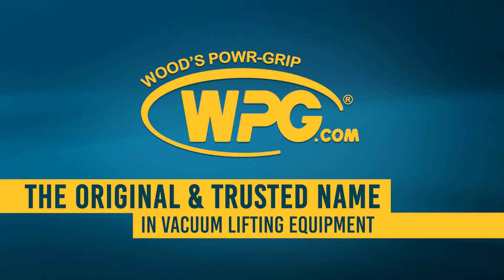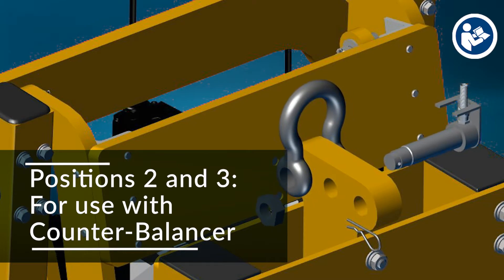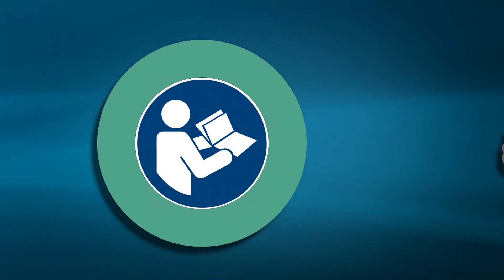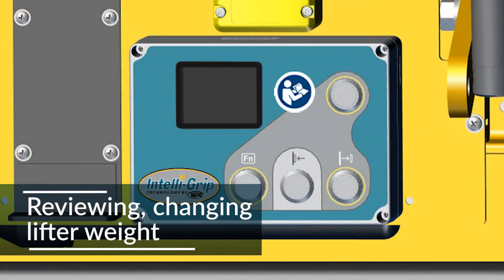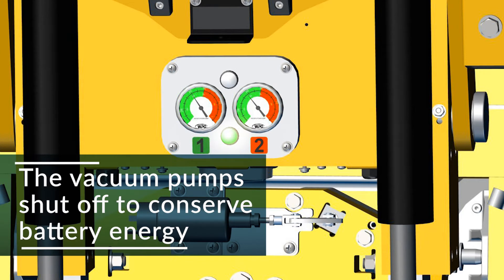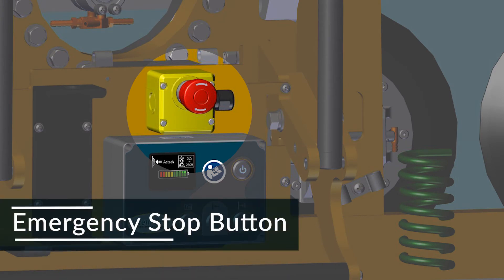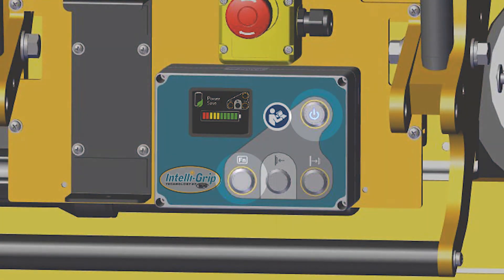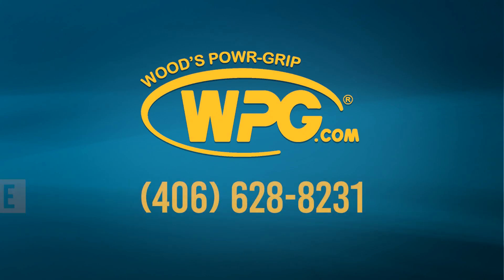Powr-Grip's MRPT16-DC3 Instruction Guide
A brief overview on how to use your MRPT16-DC3 vacuum lifter.

00:00 Intro
00:49 Unpacking Your MRPT16 Vacuum Lifter
01:59 Setting Up Your MRPT16 Vacuum Lifter
05:43 Preparing to Use Your MRPT16 Vacuum Lifter
08:00 Positioning & Attaching Your MRPT16 to a Load
10:24 Rotating the Load with Your MRPT16
11:07 Tilting a Load with your MRPT16
11:33 Stopping Your MRPT16 in an Emergency
12:19 Using the Optional Integrated Counter-Balancer (ICB)
12:48 Setting Down the Load
14:11 After Using Your MRPT16
14:42 When Storing Your MRPT16 Temporarily
15:15 When Repacking For Longer Storage and/or Transport